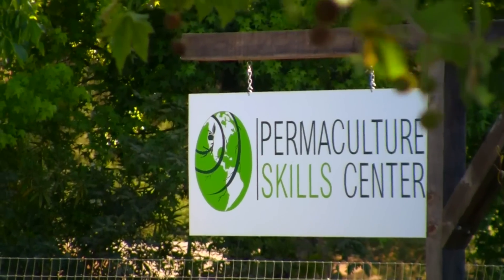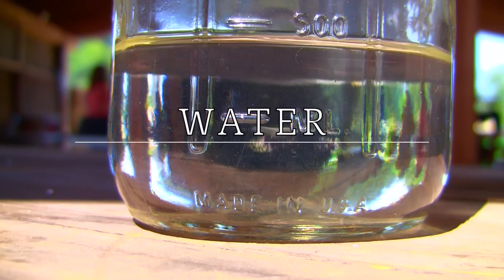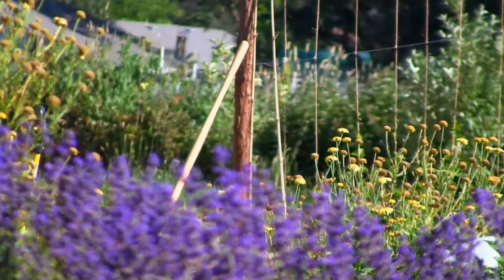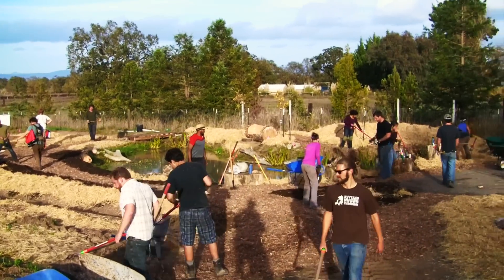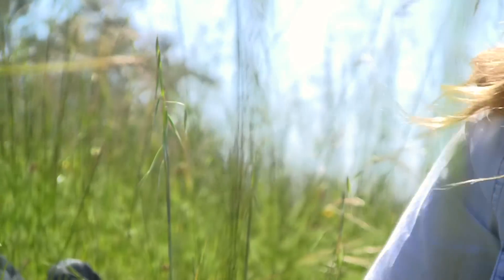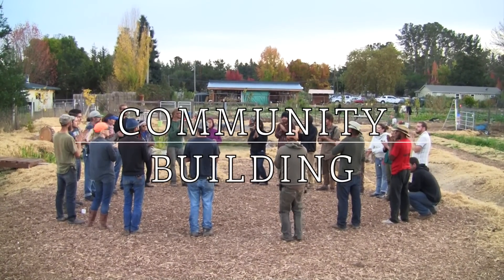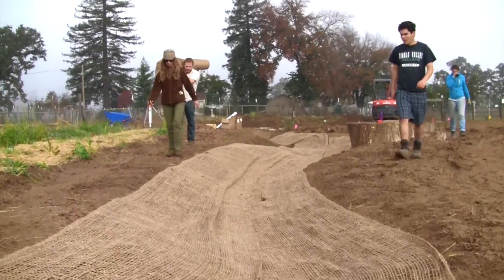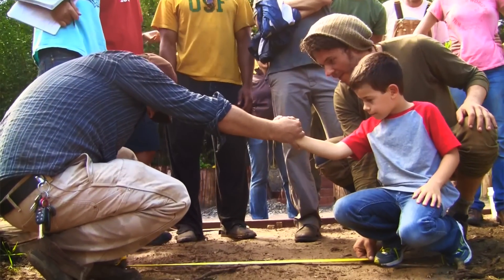ECOLOGICAL LANDSCAPER IMMERSION 2016 at Permaculture Skills Center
Advanced skills training for careers in regenerative land design and development
Next 6-month immersion starts in April 2016